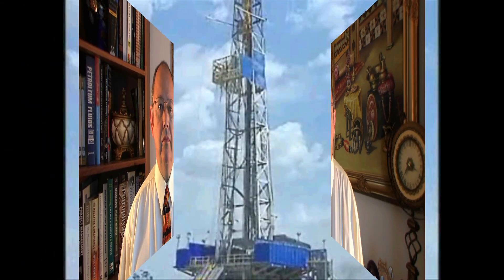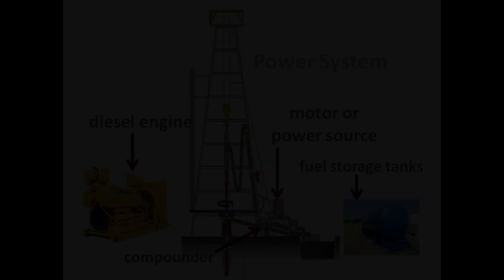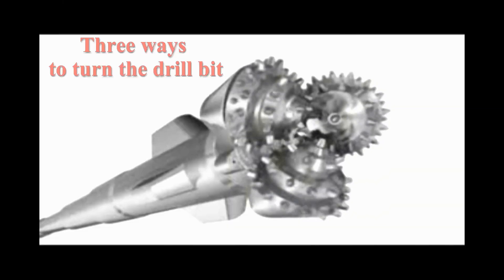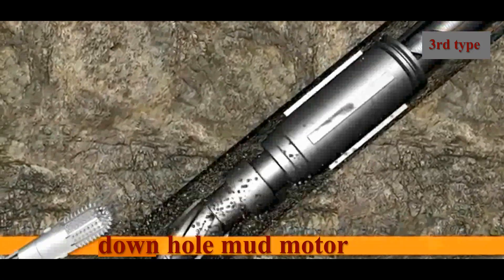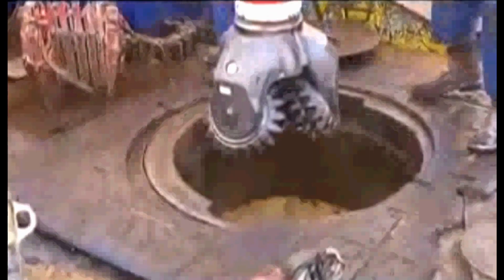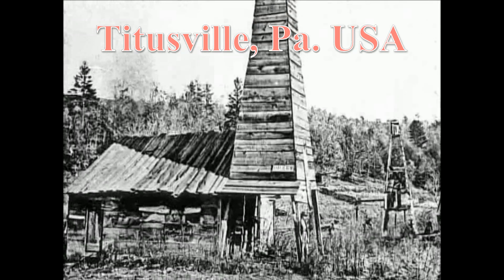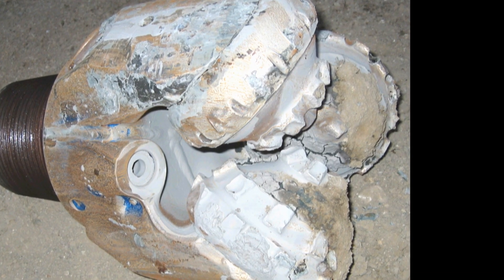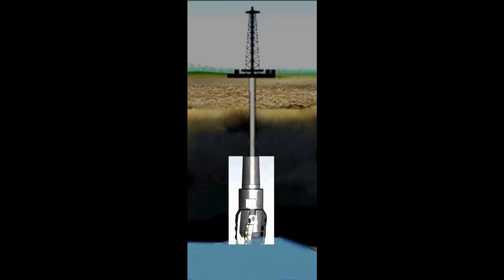Overview Chapter 6 Part 2 - Drilling